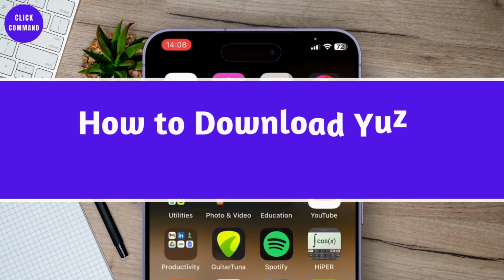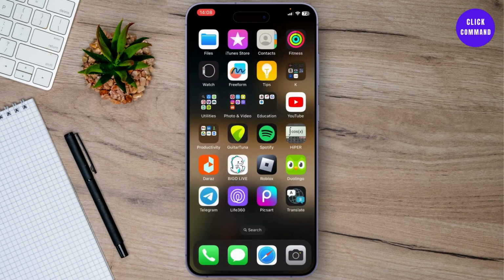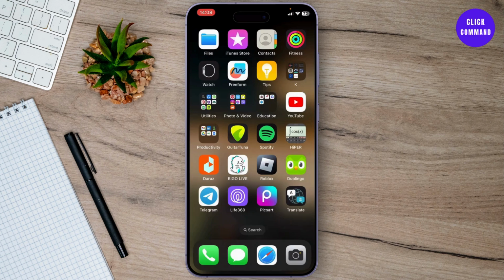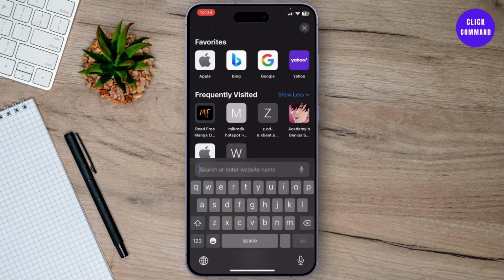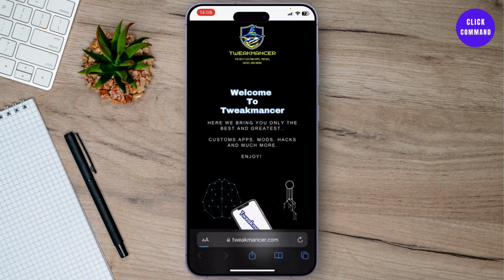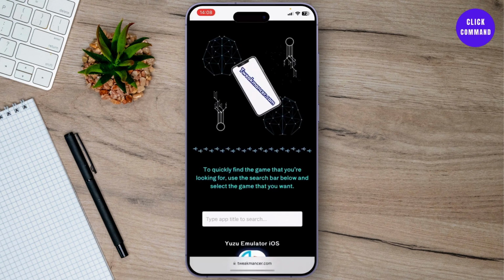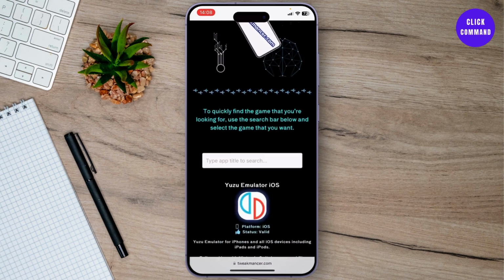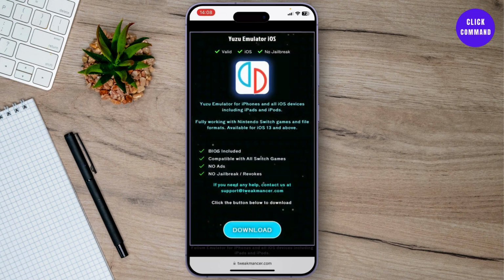How to Download Yuzu Emulator on iOS Device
Learn how to download Yuzu Emulator on your iOS device in this easy step-by-step guide. Whether you're a gaming enthusiast or just exploring new emulation options, this tutorial walks you through every step to get Yuzu running on your iPhone or iPad.

In this video, you'll discover how to download Yuzu Emulator on an iOS device. You’ll also learn about Yuzu Emulator's features and how to set it up for smooth gameplay on your mobile.

0:15 Step 1: Downloading Yuzu Emulator
0:45 Step 2: Installing Yuzu on iOS